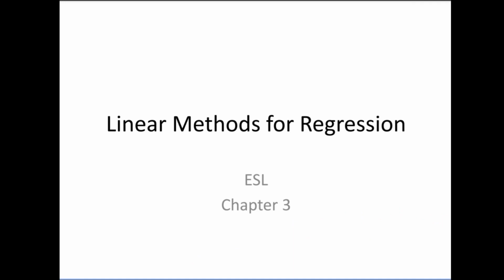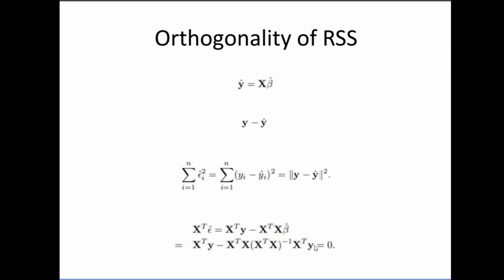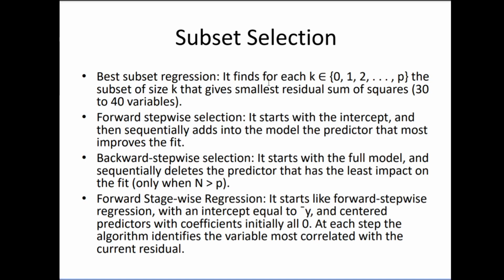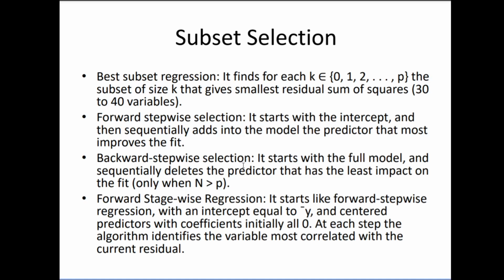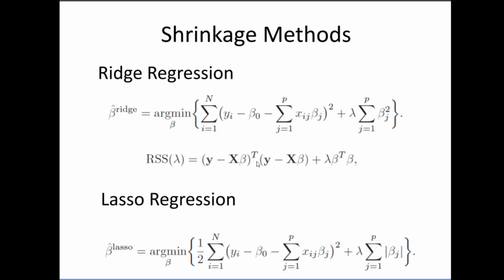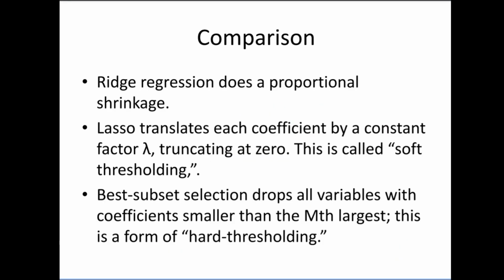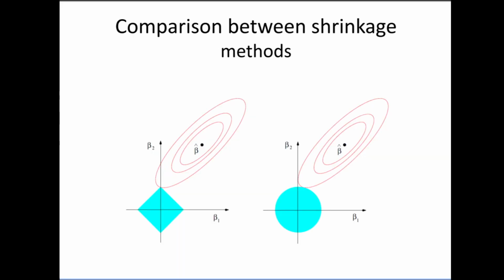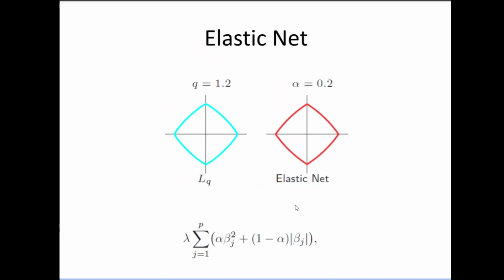Linear Regression (Shrinkage, Ridge Regression, Lasso Regression and Elastic Net)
This video gives a deep intuitive look into linear regression and the variations that build upon it. Reference book: Elements of Statistical Learning.